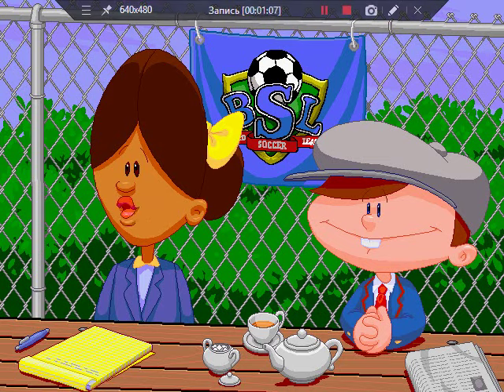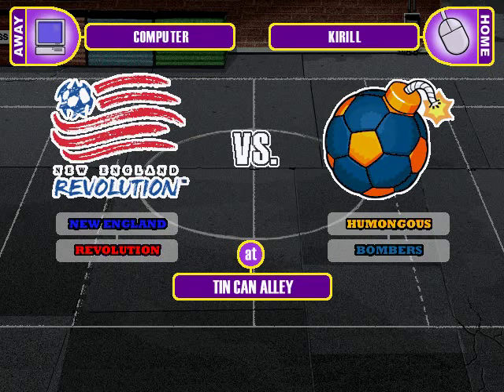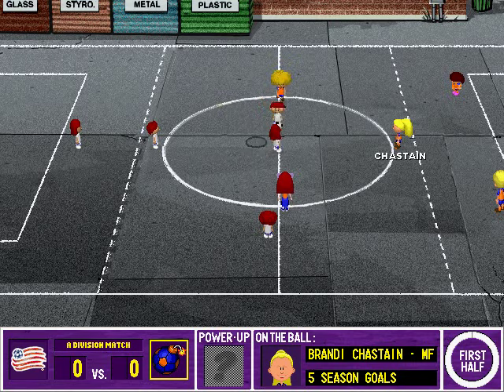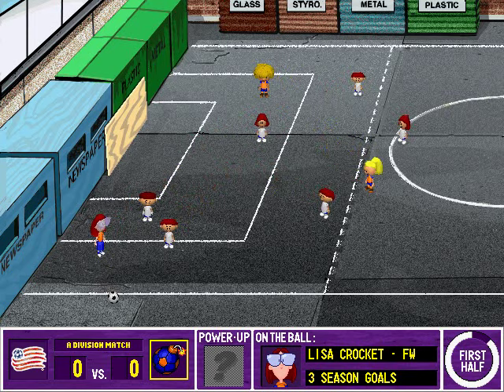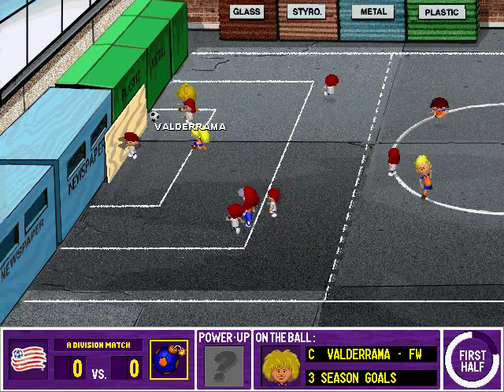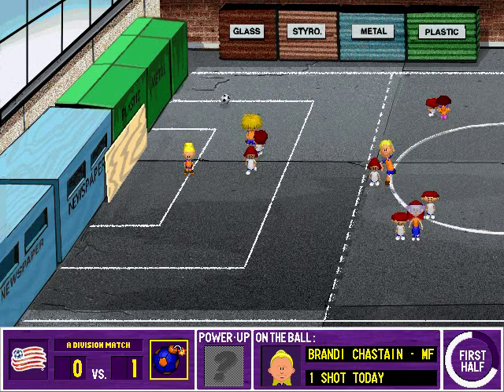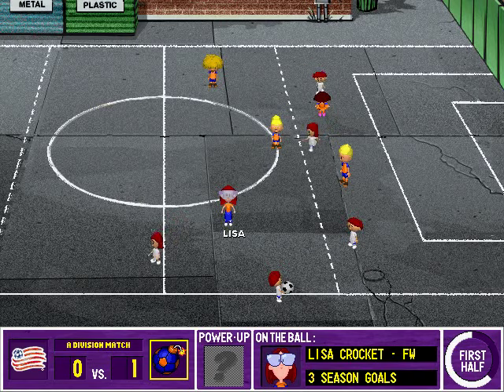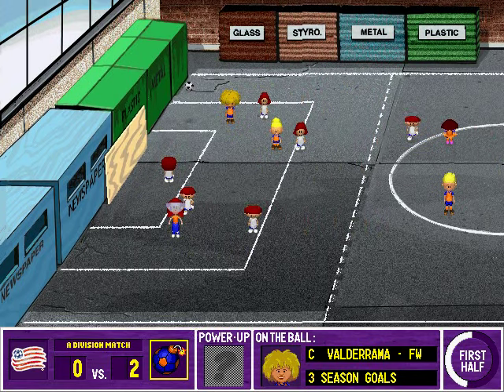Backyard Soccer MLS Edition Gameplay 20